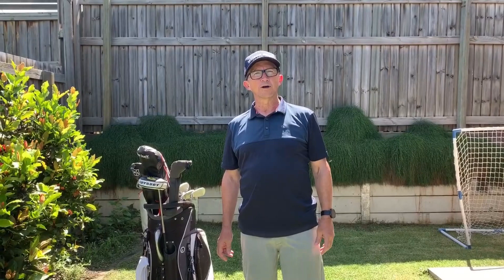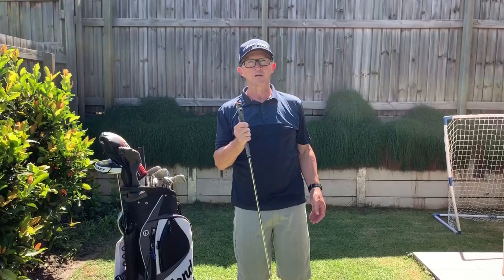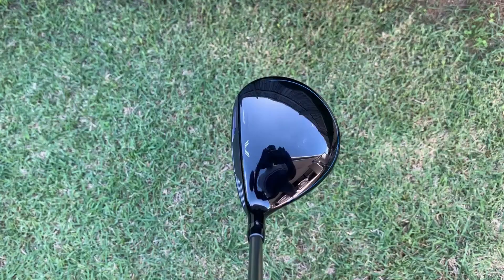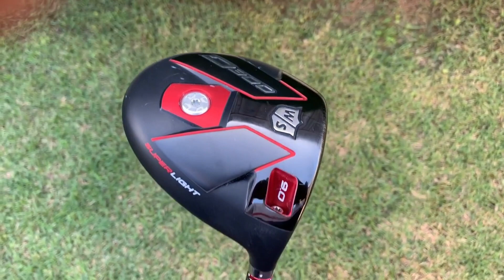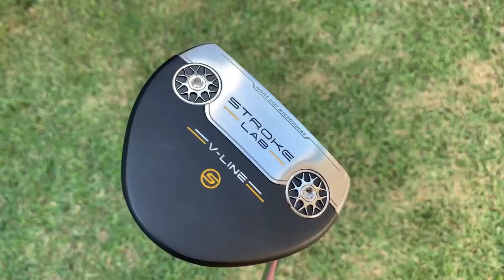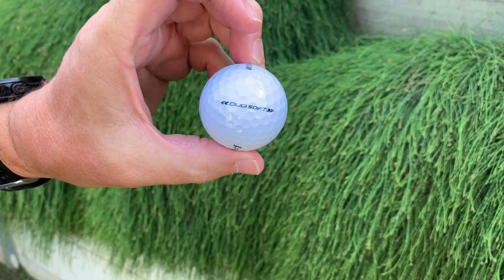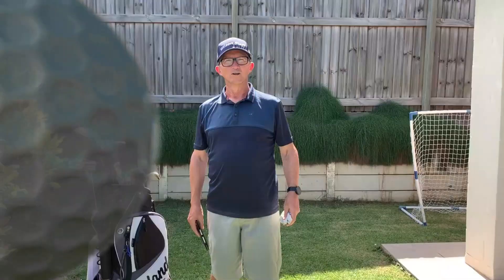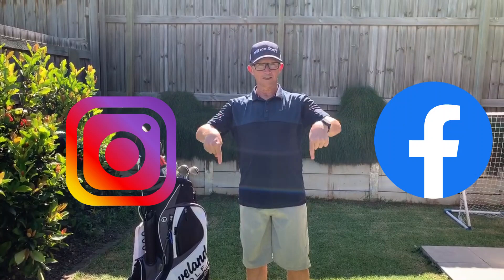WITB 2020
Here is my 2020 WITB. I've been using some of these clubs for a little while, however now I have settled on my clubs for this year. Thanks to all of my Instagram, Facebook and Youtube fans. Special thanks to Liam from FCB Chickens who put this video together for me.